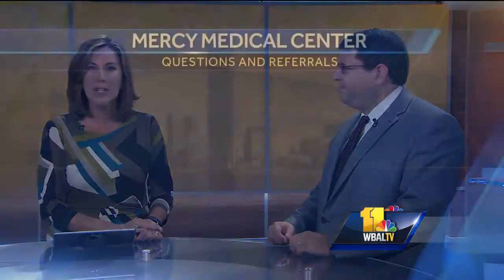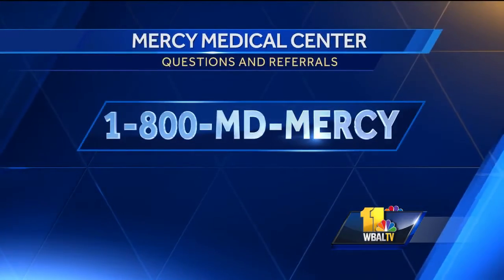Video: Doctor explains new treatment for advanced breast cancer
Mercy Medical Center's Dr. David Riseberg explains a new treatment for women with advance breast cancer.